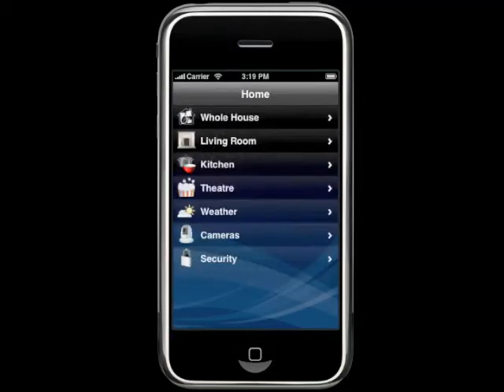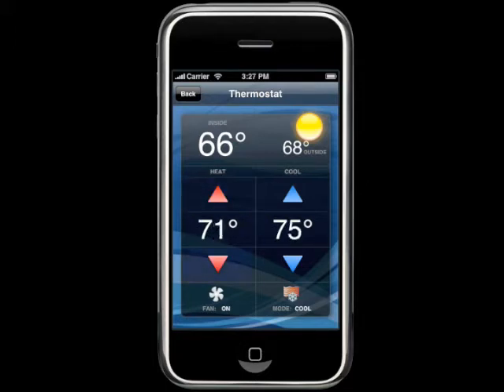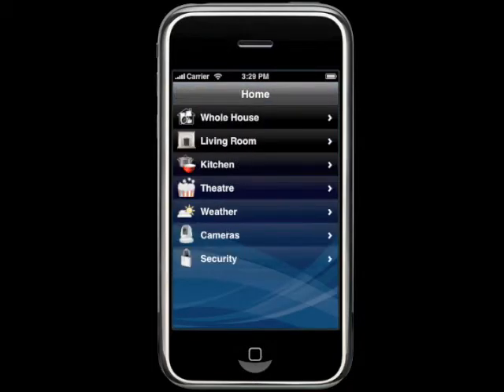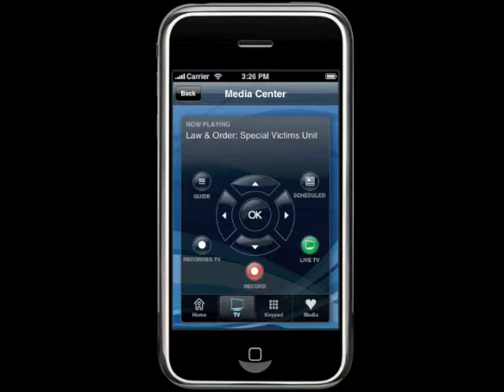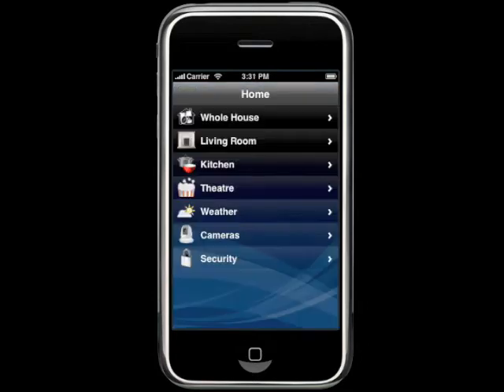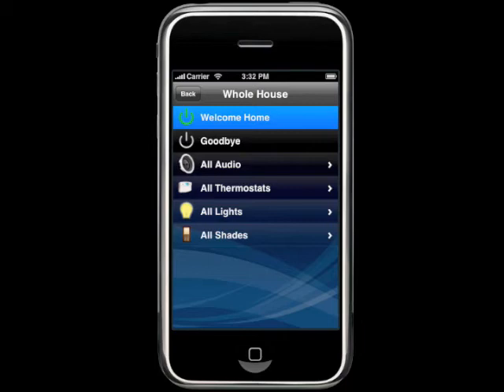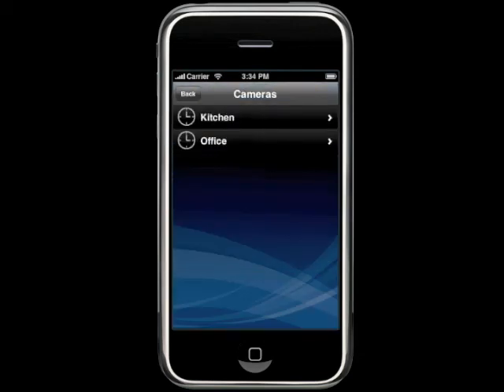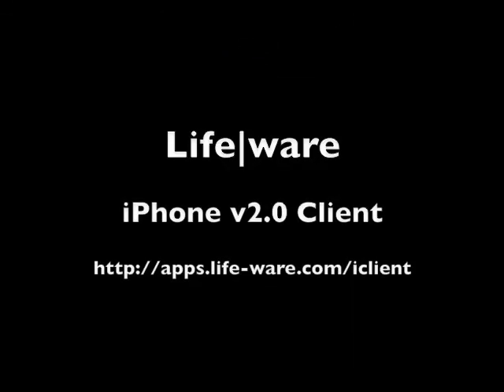Life|ware iPhone application - short version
This amazing new Life|ware iPhone App lets you use your iPhone or iPod touch to control your homes lights, security system and thermostats and view and record entertainment via Windows Media Center and Media Center extenders.  Browse and play your music collection, adjust multi-zone audio, and control TiVo set-top DVRs, DVD players, AV receivers, and more - from anywhere in the house.